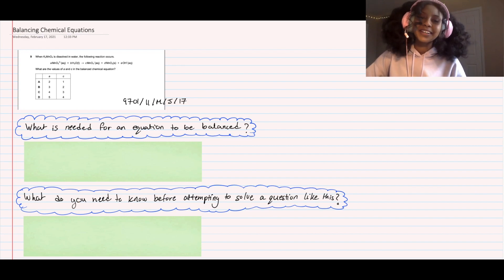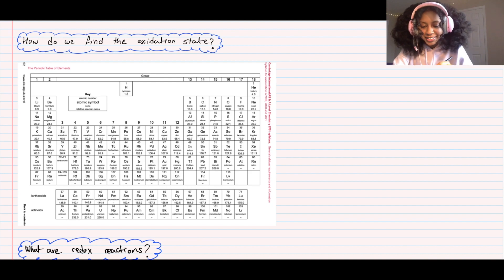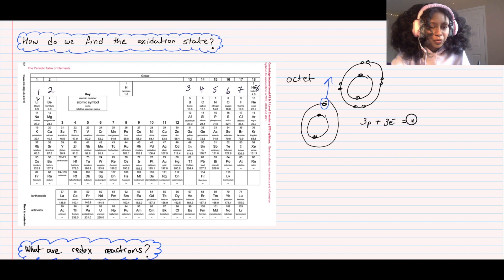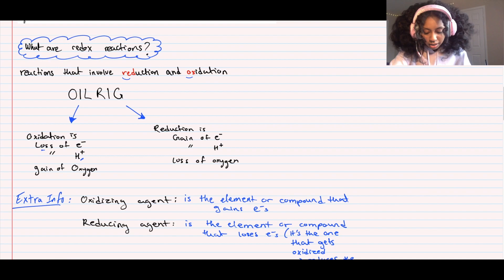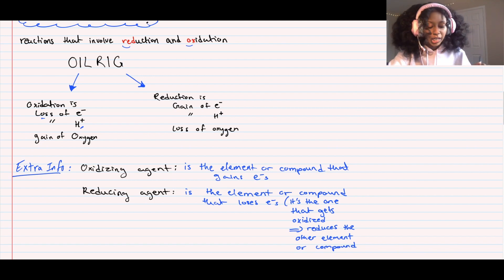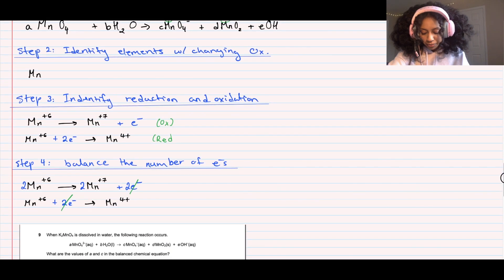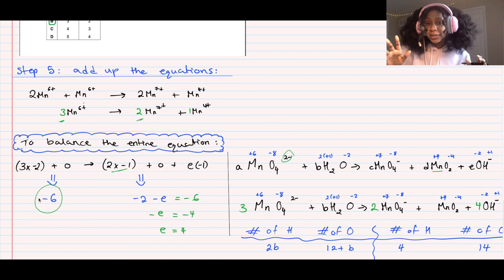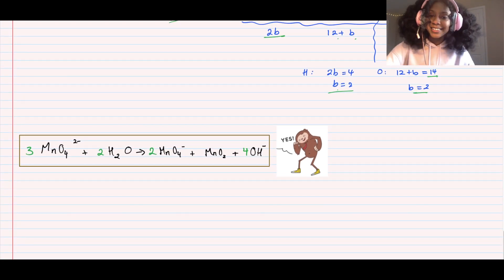Balance Every Chemical Equation After This Video!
Hey Loves👋🏾

Here's the link to the full past exam paper video regarding this question:

Time Stamps:
0:00 explanation
8:49 Answering an example question